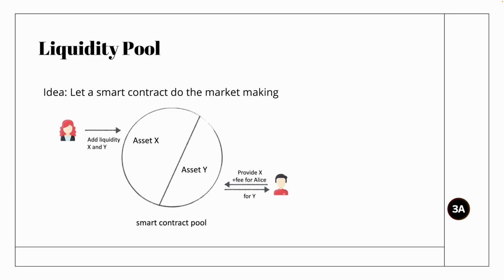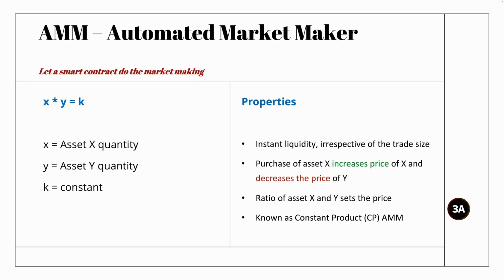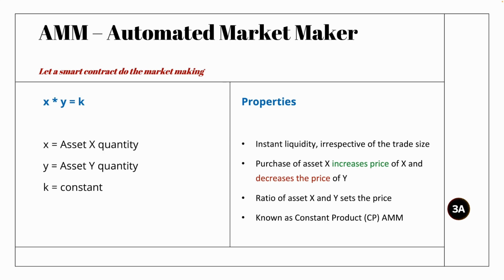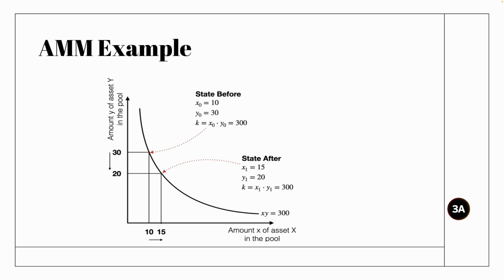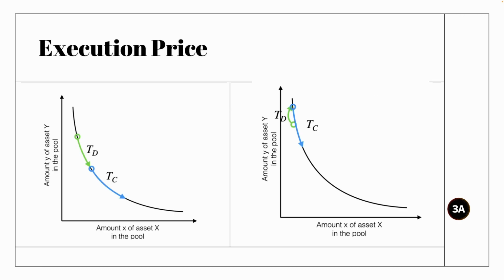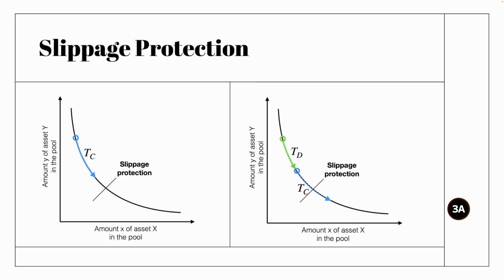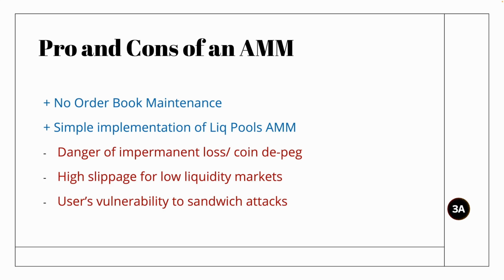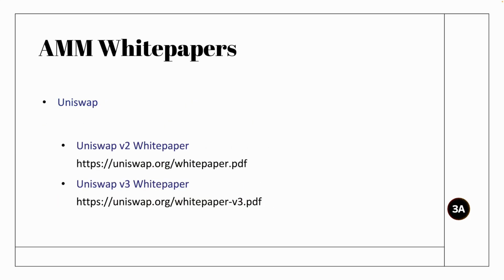AMM - Automate Market Maker Explained (Price and Slippage) [10]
Curious about the inner workings of decentralized exchanges in DeFi? Look no further than automated market makers (AMMs).

In this video, we'll uncover the mystery behind AMMs and their operations. We'll dive into the world of liquidity pools, understanding how they've taken over the role of external market makers.

Smart contracts will also take the spotlight as we explore their role in automating trade matches. Moreover, we'll decode the constant product formula that AMMs use to provide instant liquidity.

Grasping these concepts is a game-changer, revolutionizing decentralized trading with smooth and efficient transactions. This marks a significant departure from traditional markets, where manual steps were necessary for order placement.

All your burning questions about AMMs will find answers right here.

🟠 TIMESTAMP 🟠
00:00 Intro
00:39 How a Liquidity Pool works?
01:54 AMMs Mathematical Formula
04:18 AMM Bonding Curve
05:54 Price and Slippage
06:56 Execution Price
08:21 Slippage Protection
09:35 Pros and Cons of AMMs

📌 We don’t look at your credit score or income.
Welcome to 3A, a non-profit organization governed by a DAO.

🟠 ABOUT 🟠
3A DAO builds the safest DeFi Lending Protocol with Enterprise-Grade Security to offer liquidity for RWA on-chain. Join us as we revolutionize the DeFi space and make this vision a reality!

🧡3A DAO